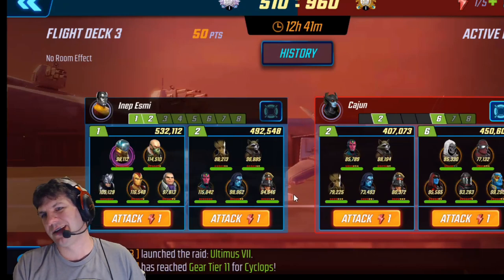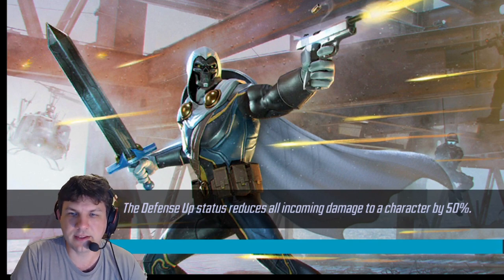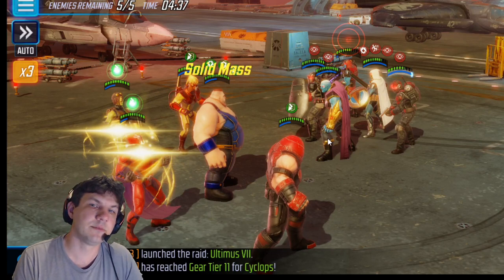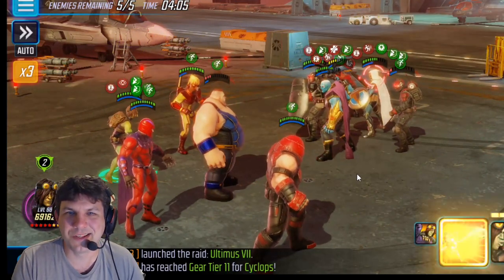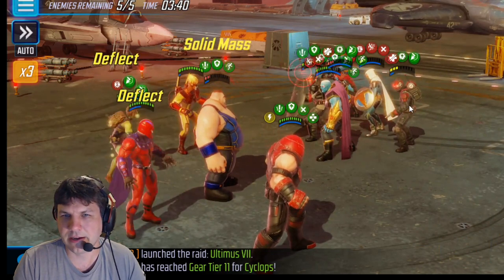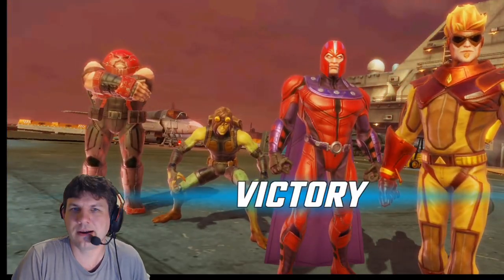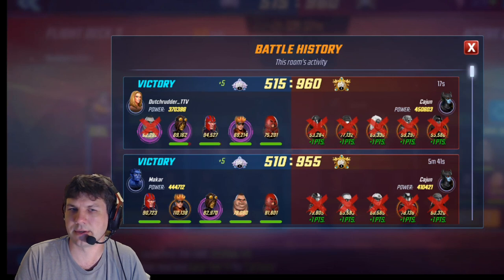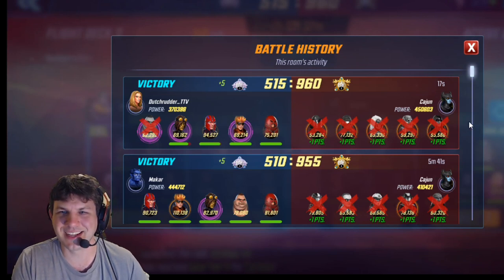Breakdown! - 370k Brotherhood 2 vs 450k Mercs+Ultimus - Marvel Strike Force